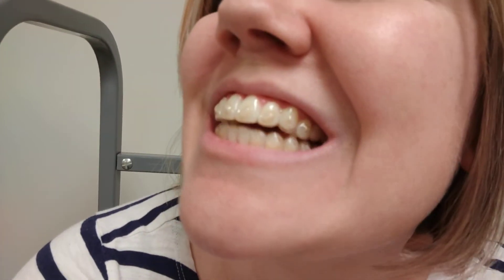Another scan??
I saw my orthodontist yesterday and my canines still aren't tracking so we have to rescan - again. Also, I had IPR between all of my front teeth.